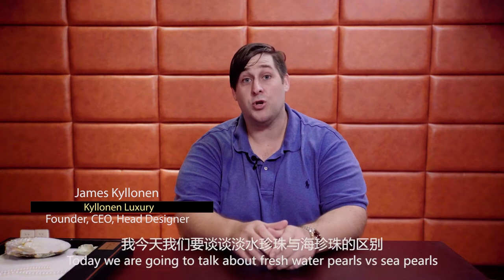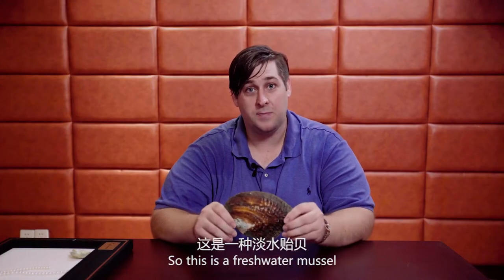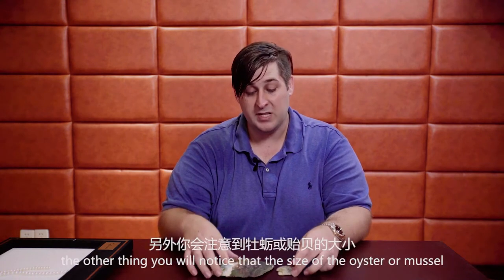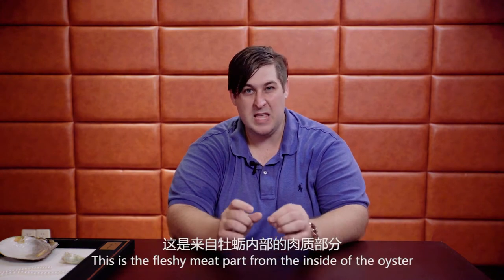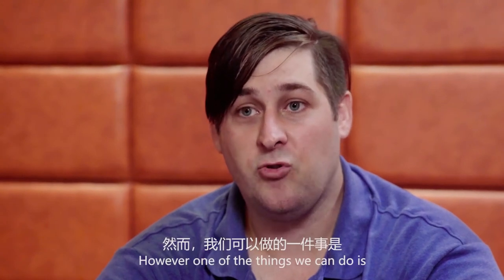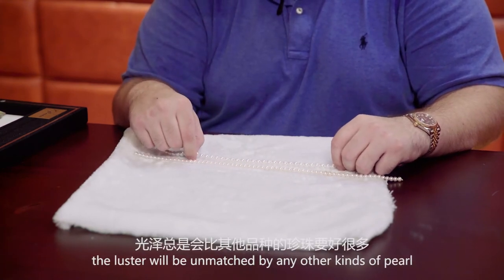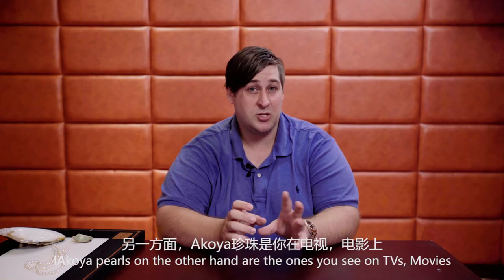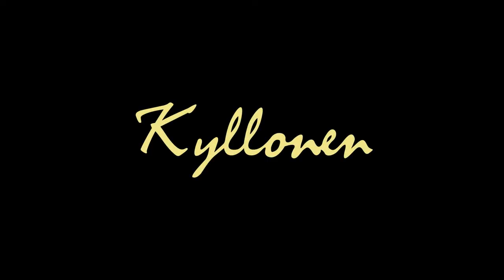Freshwater Pearls vs Sea Pearls (Akoya Pearls)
Many people get confused about the difference between freshwater pearls and sea pearls, specifically Japanese Akoya Pearls. Obviously, we know the water is different, but what about the features of these pearls? Here we will look at the difference between these to pearls and how you can tell them apart.

More info and a better photo of Freshwater vs Akoya Pearls!